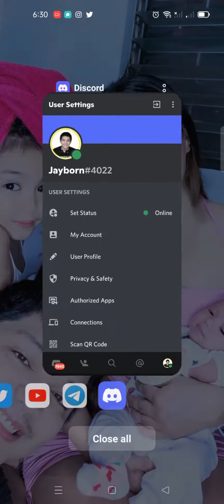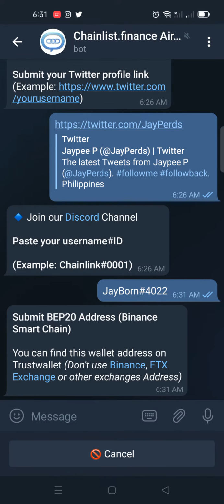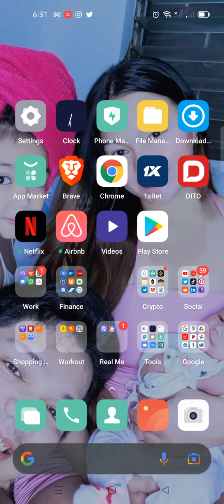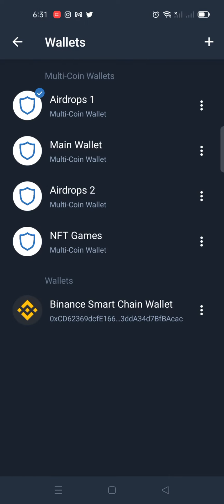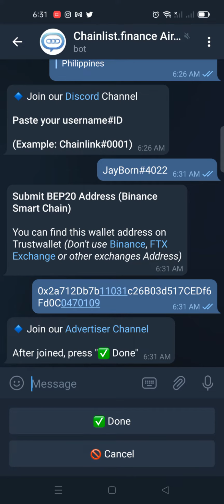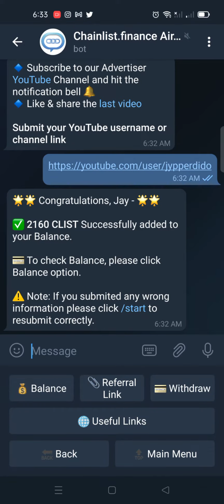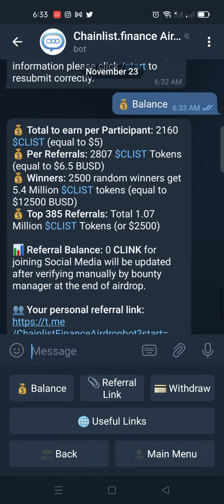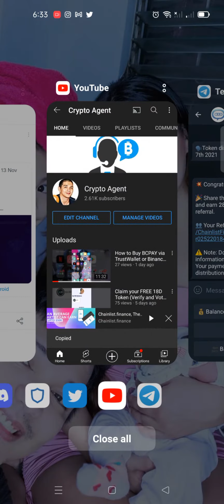How to Claim FREE ChainList CLIST cryptocurrency airdrop (part 2)